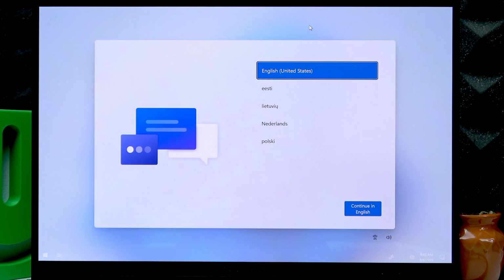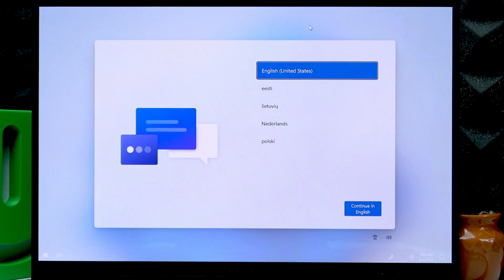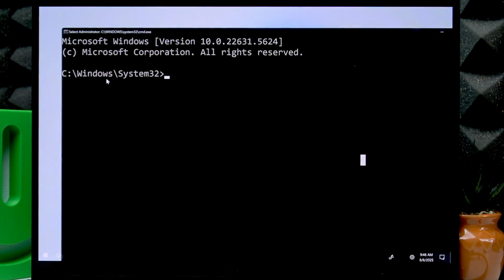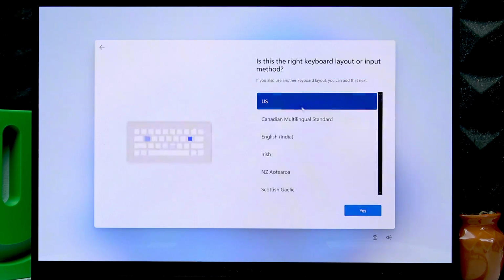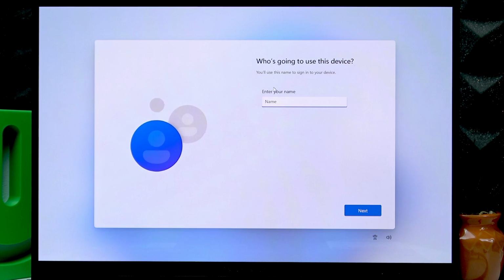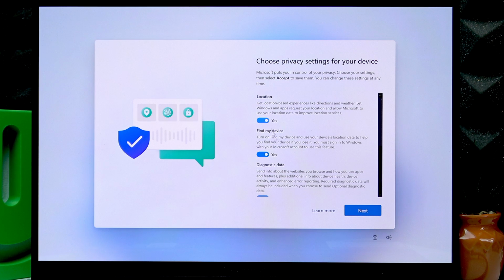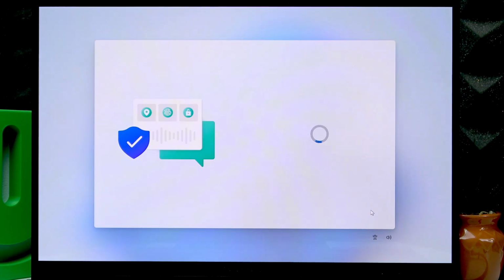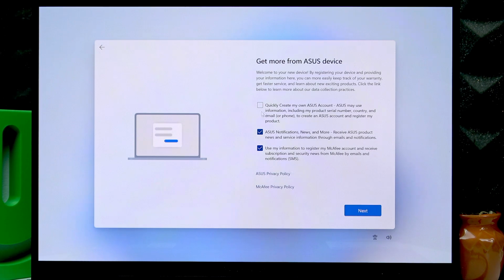ASUS ZenBook A14 – Set Up Windows Without Microsoft Account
Setting up your ASUS ZenBook A14 without a Microsoft account is possible and can help you keep your Windows experience more private and flexible. In this video, we show you step-by-step how to complete the initial setup on your ASUS ZenBook A14 laptop without signing in or creating a Microsoft account. You’ll learn how to bypass the Microsoft account requirement, choose your language and region, set up your local user account, and adjust privacy settings. This method is perfect for users who prefer a local account or want to avoid connecting to the internet during setup. Follow along to get your ASUS ZenBook A14 ready for use with a local Windows account, and discover tips for skipping optional ASUS and McAfee registrations.

How to set up ASUS ZenBook A14 without Microsoft account?
How to create a local account on ASUS ZenBook A14 during Windows setup?
How to skip Microsoft account sign-in on ASUS ZenBook A14?

0:00 Introduction
0:12 Disconnecting from the internet
0:40 Opening Command Prompt (Shift + F10)
0:50 Entering OOBE bypass command
1:16 Restart and language selection
1:26 Region and keyboard setup
1:46 Skipping network connection
1:53 Choosing limited setup
2:09 Creating a local user account
2:22 Setting privacy options
2:34 Skipping ASUS and McAfee registration
4:07 Setup complete